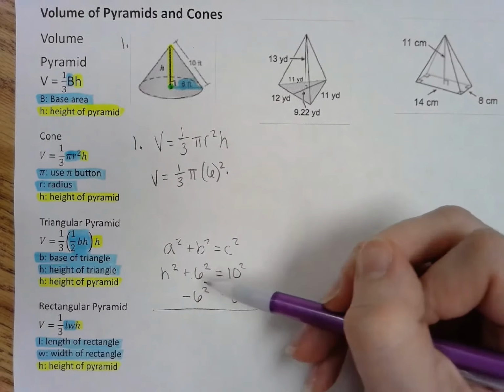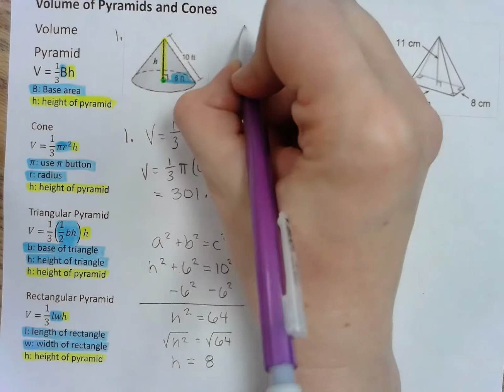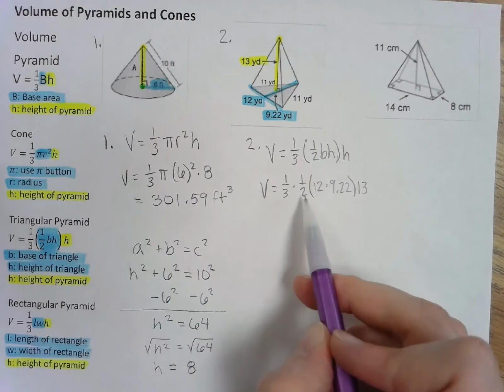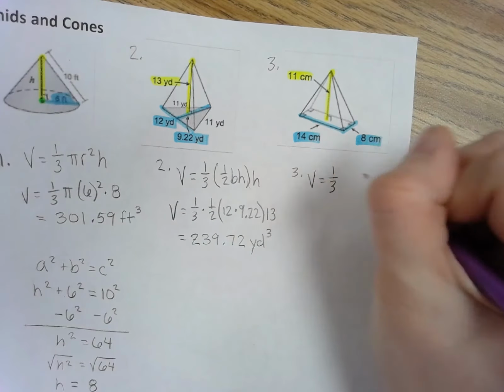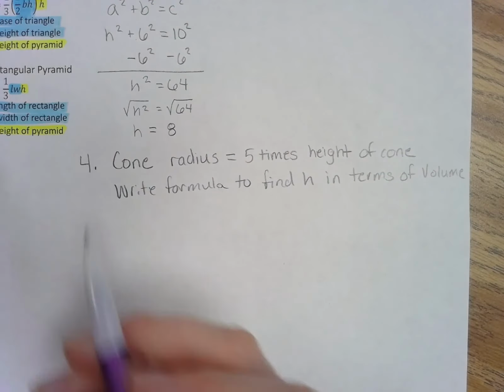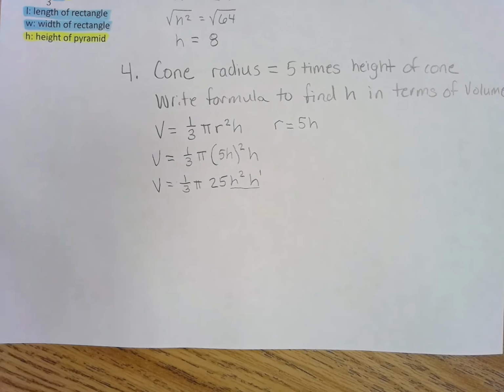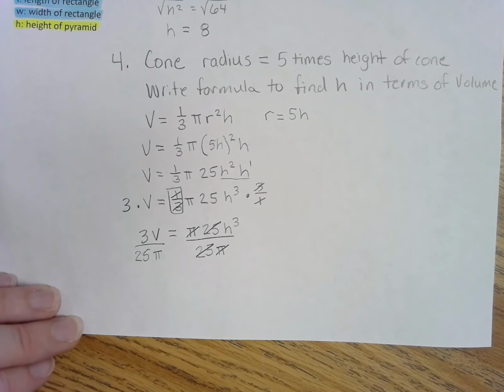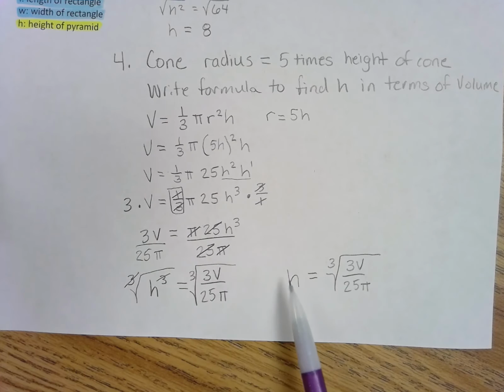Unit 10 Lesson 2 Volume of Pyramids and Cones